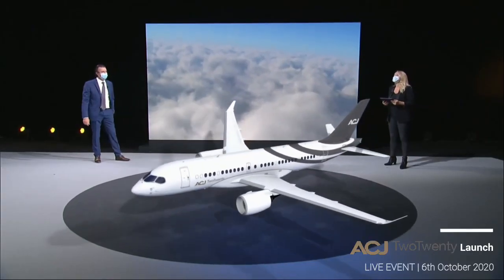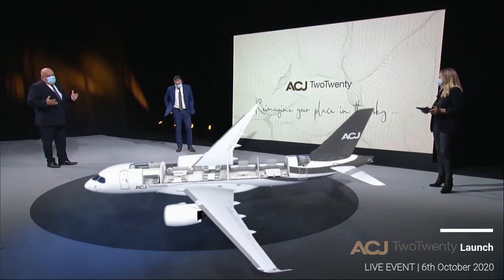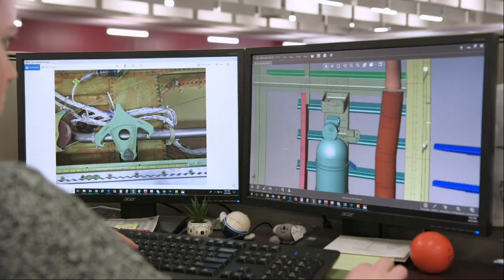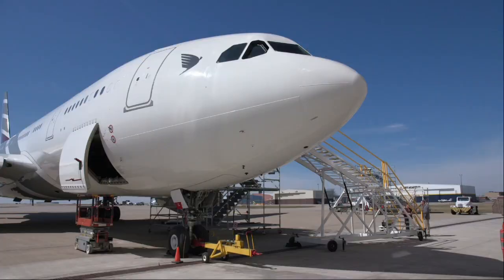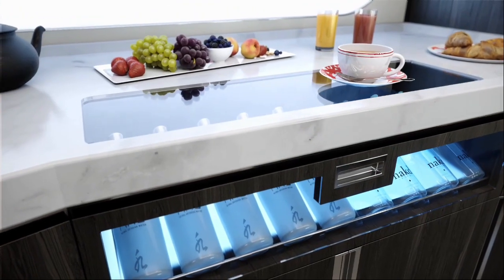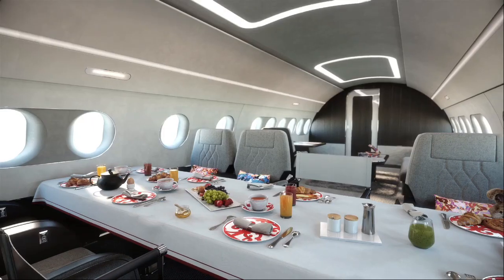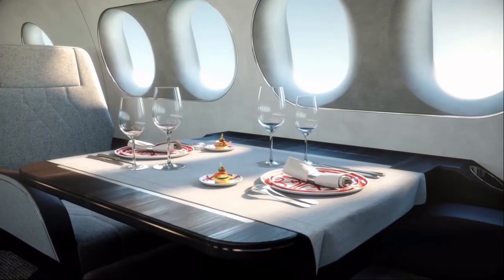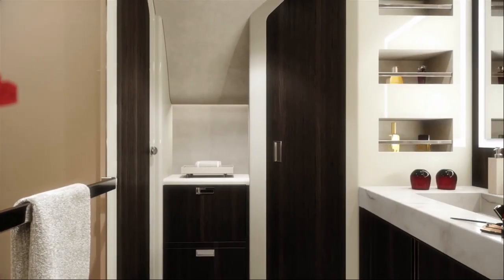Interview: Airbus ACJ TwoTwenty x Comlux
Corporate Jet Investor's Editor-in-Chief, Alasdair Whyte interviews:

Benoit Defforge, President, Airbus Corporate Jets
Richard Gaona, Executive Chairman and CEO, Comlux
Daron Dryer, CEO, Comlux Completion